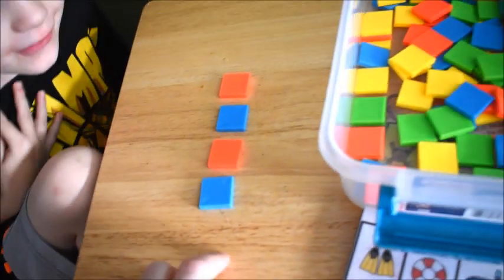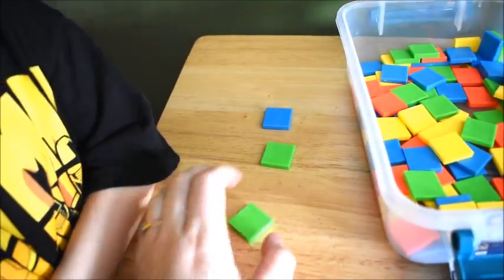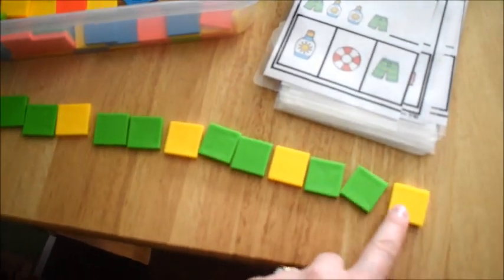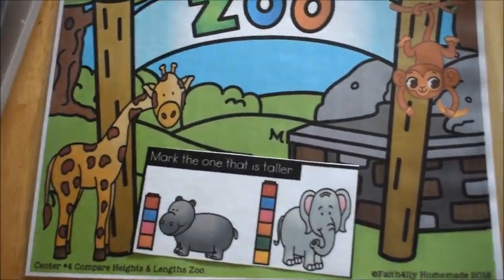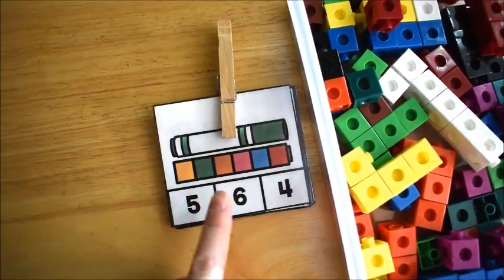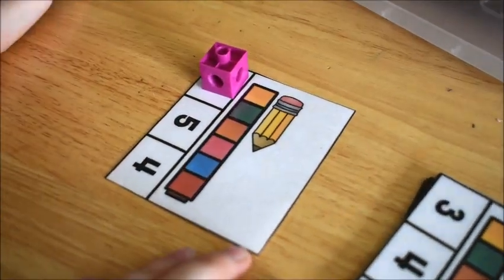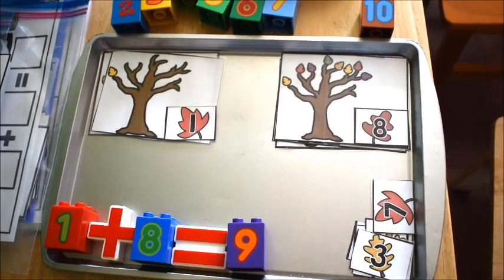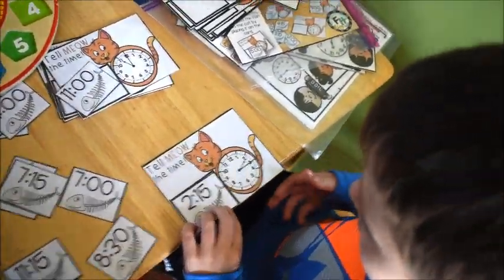Math Learning Activities | Ages 5 -7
Early Learners Math Curriculum:
1.  Direct from Fun Hands-On Learning